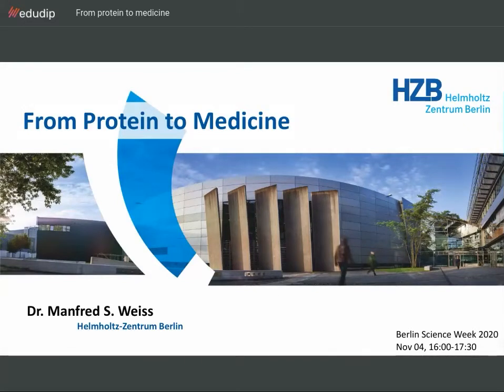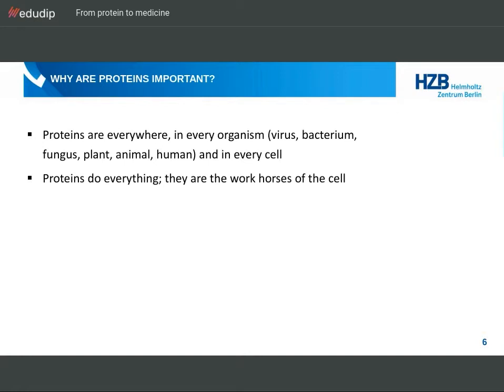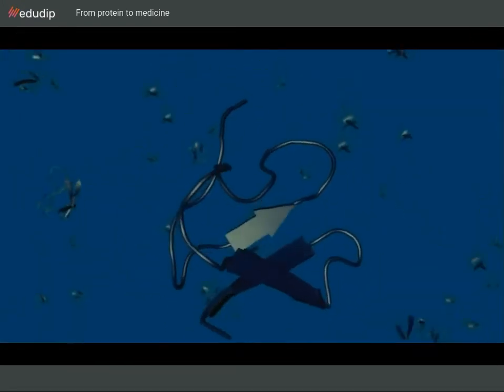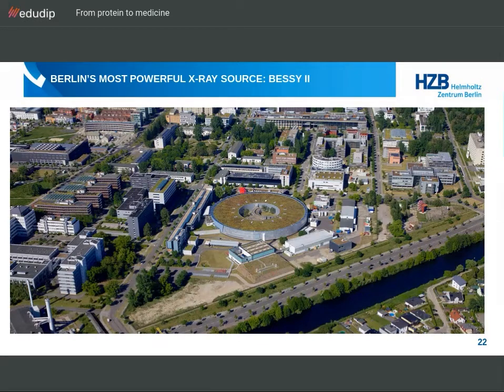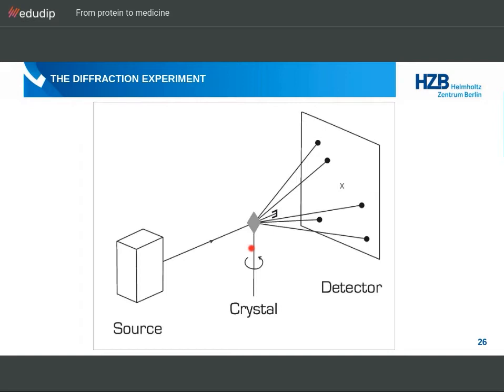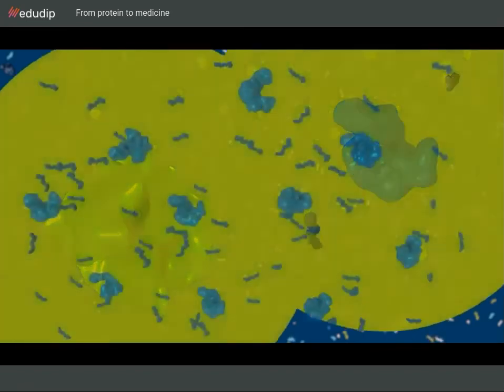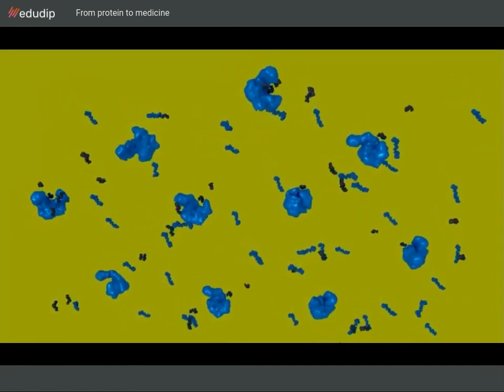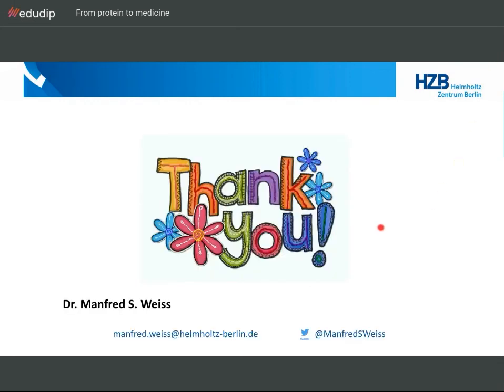Talk: From Protein to Medicine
Proteins are the building blocks of life. In his talk Manfred Weiss explains how protein crystallography can help in the development of active substances against diseases.